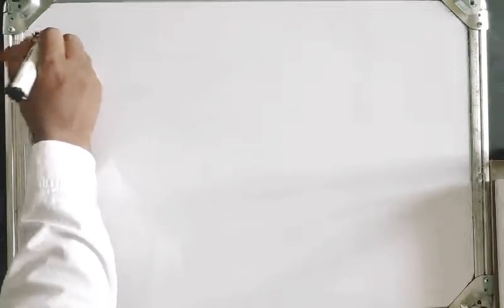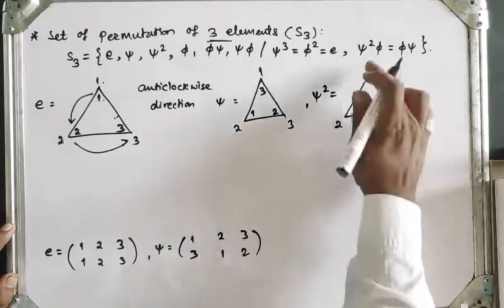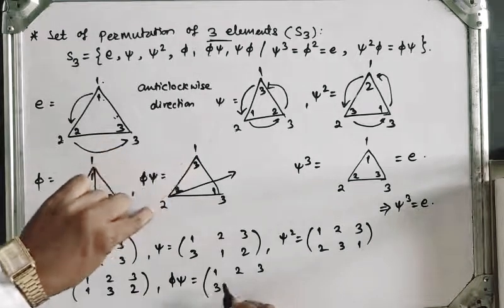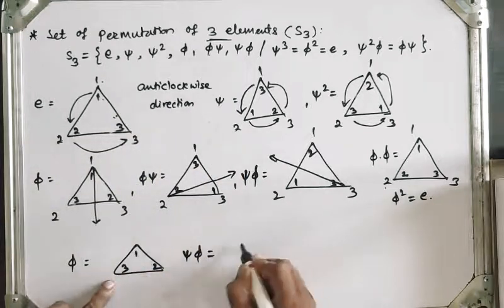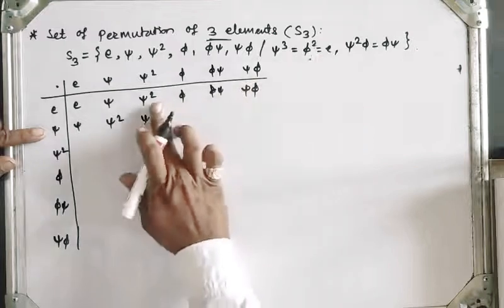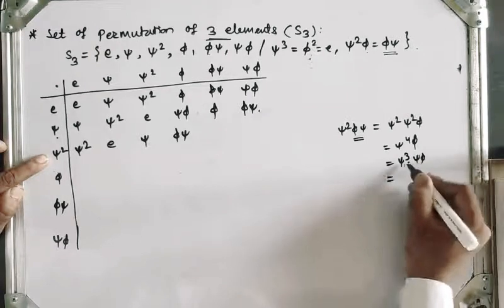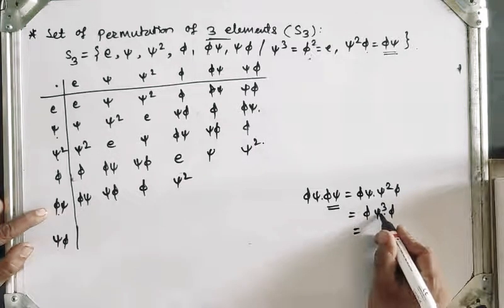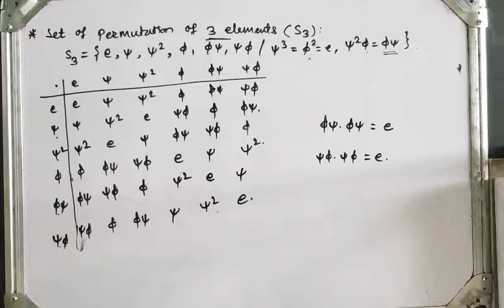20 Group Theory || Set of permutation of 3 element (s3)